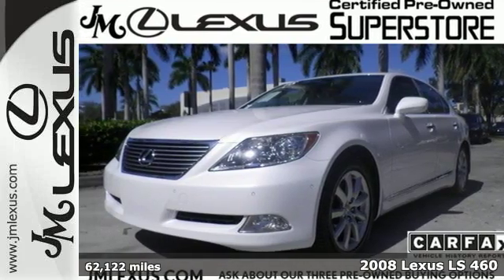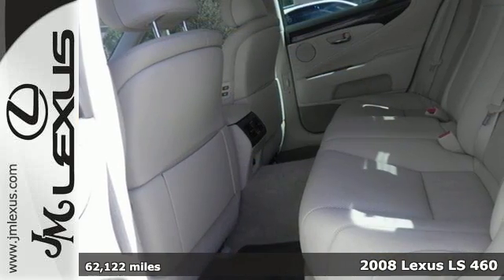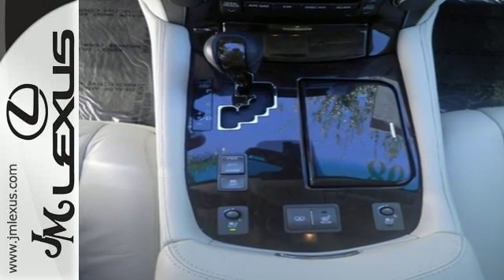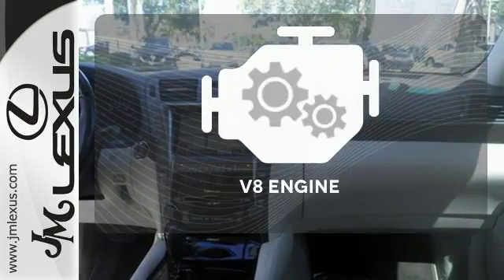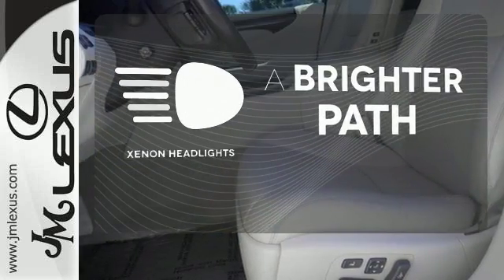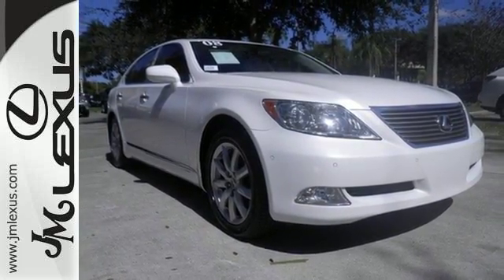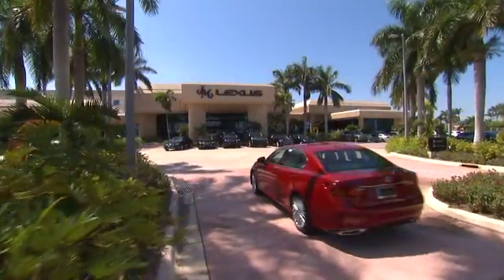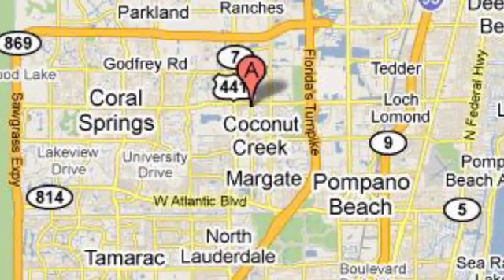Used 2008 Lexus LS 460 Margate FL Fort Lauderdale, FL P18538AA - SOLD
Year: 2008
Make: Lexus
Model: LS 460
Trim: Navigation
Engine: 4.6L V8
Transmission: Automatic 8-Speed
Color: Starfire Pearl
Interior: Ivory
Mileage: 62122
Stock #: P18538AA
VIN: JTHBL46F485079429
!!!*** HURRY ***!!! ! DON'T MISS OUT ! You are currently viewing a 2008 Lexus LS 460 at the JM Lexus PreOwned Superstore. !*!*!* THIS VEHICLE Optional equipment includes: Comfort Package Includes: Heated Steering Wheel Climate Comfort Front Heated/Cooled Seats Power Rear Sunshade Headlamp Washers Rear Heated Seats Intuitive Parking Assist Navigation... *!*!*! Thank you for your interest. We look forward to speaking to you. All advertised pre-owned prices exclude tax tag title and $798.50 dealer fee. See Dealer for complete details. Stock #: P18538AA Exterior: Starfire Pearl Interior: Ivory Trim: Navigation JM Lexus Pre-Owned Superstore 5401 West Sample Rd Coconut Creek FL 33073

Address:
5350 W Sample Rd